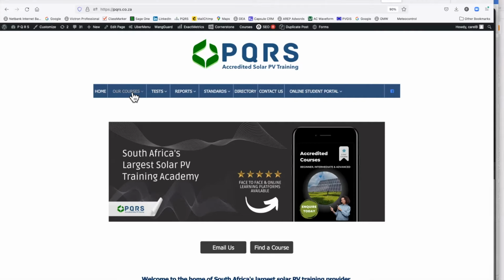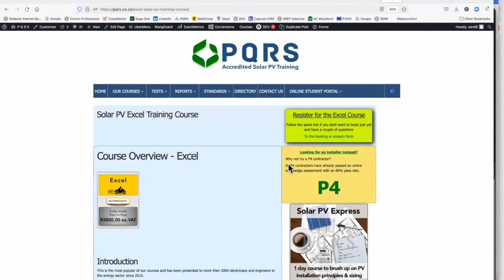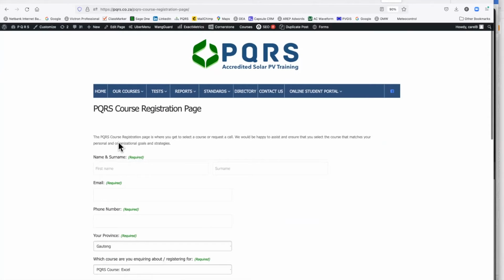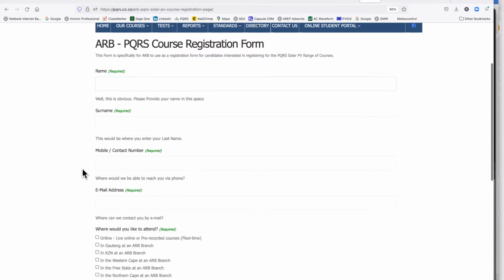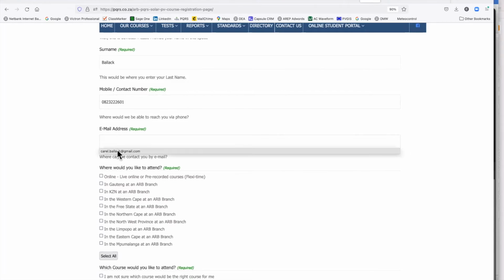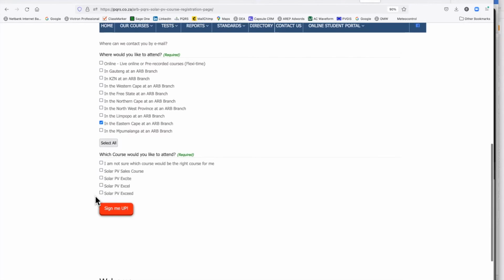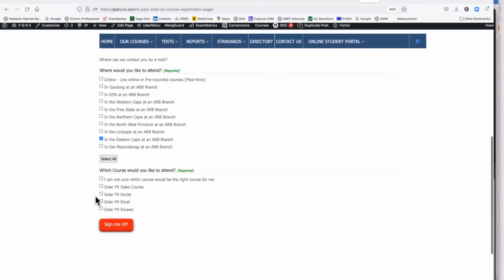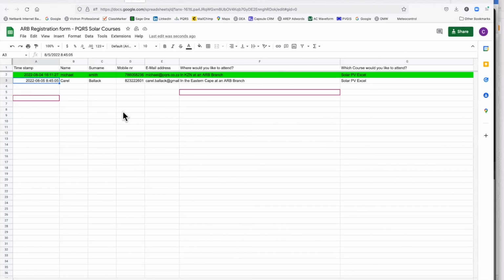PQRS Registration Process for Solar PV Courses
This video was created to satisfy Google's verification process as well as informing users on how to use our registration forms and also to inform users about the use of the information that is submitted with registration forms.